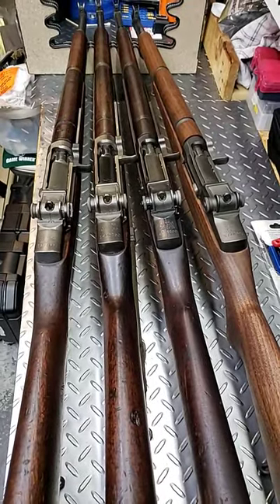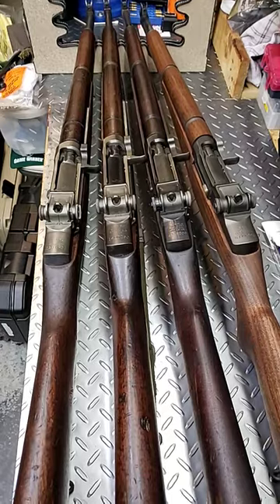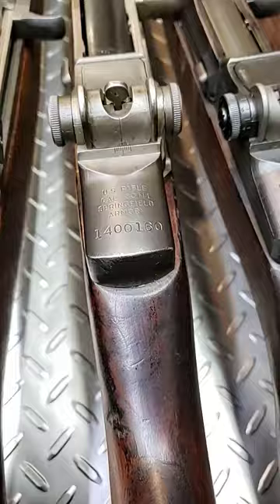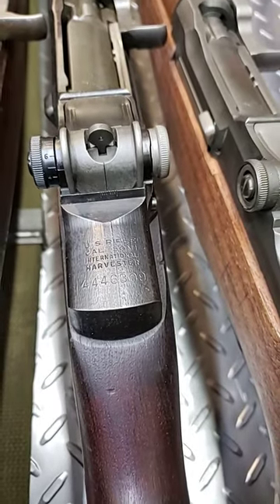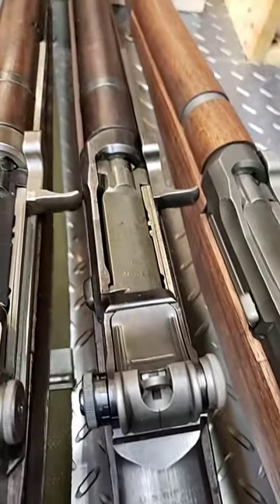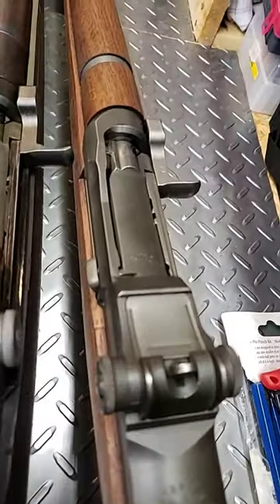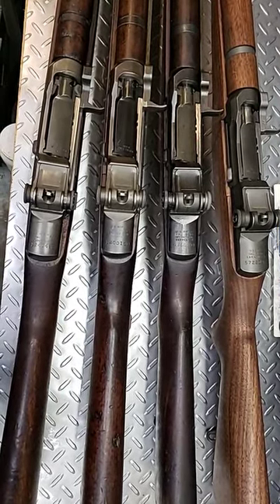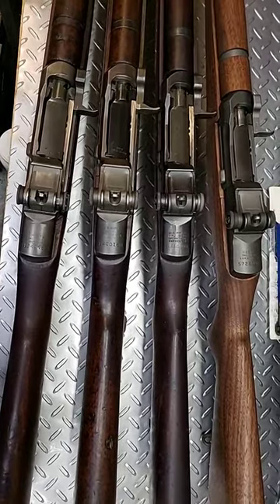M1 Garand Collection- The Four Horseman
Winchester - October 1942
Springfield - March 1943
International Harvester
Harrington and Richardson
All were purchased from the CMP, except the Springfield.